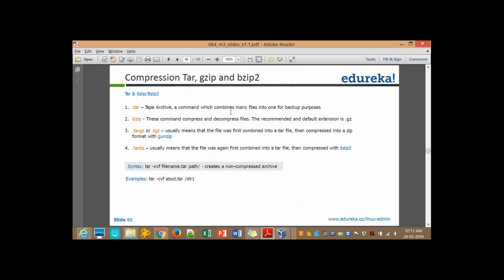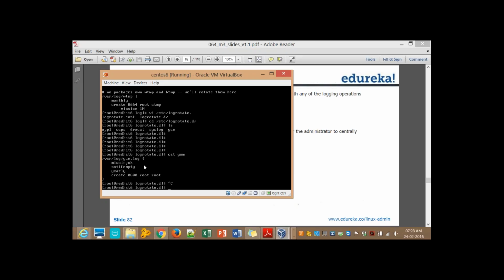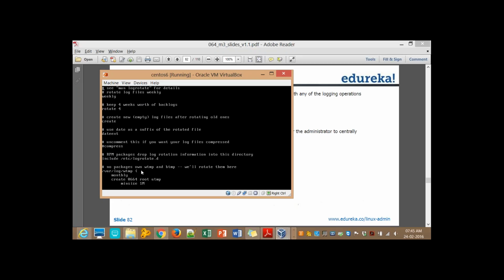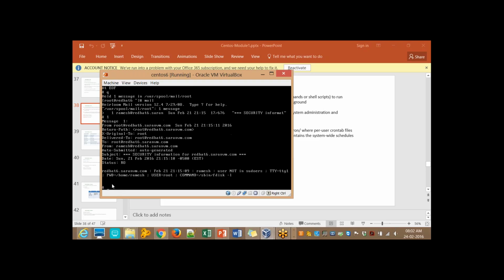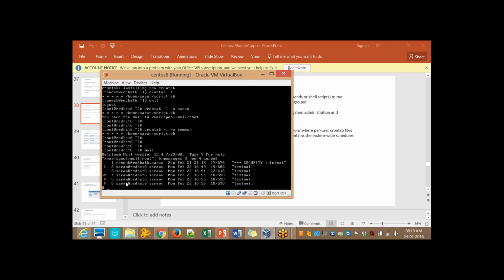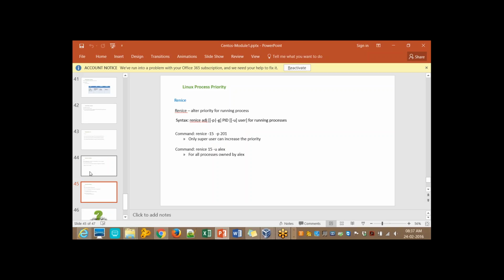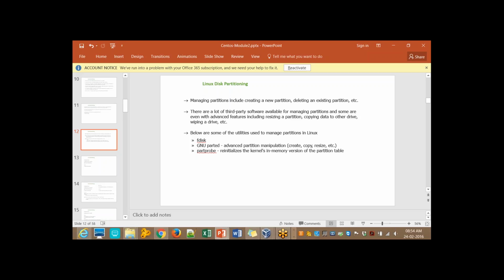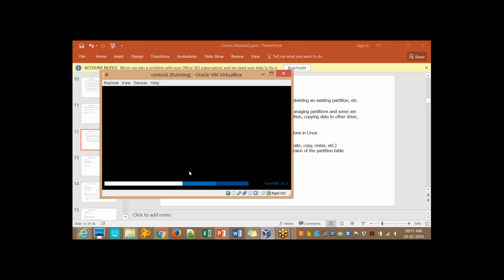Linux Admin class 6